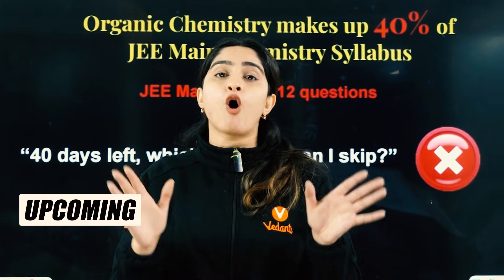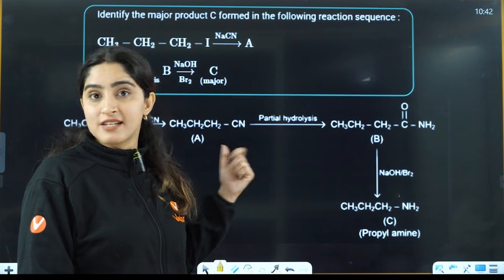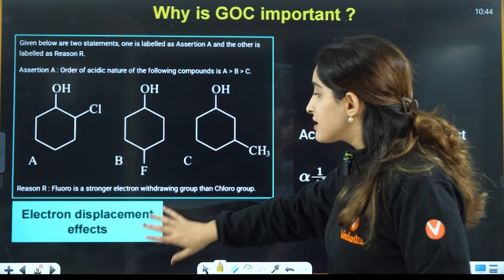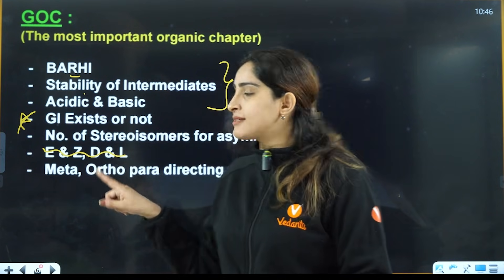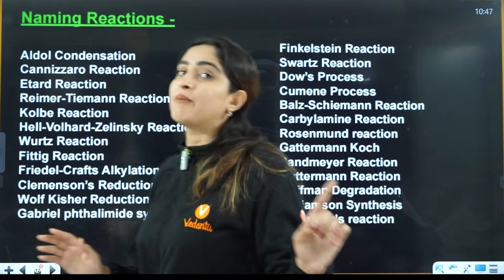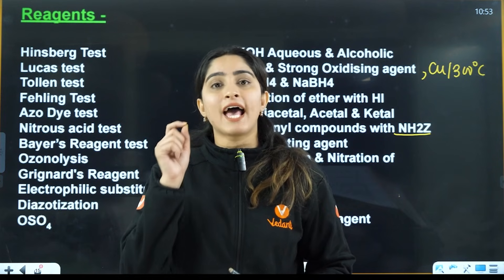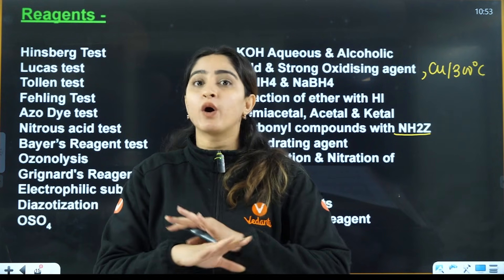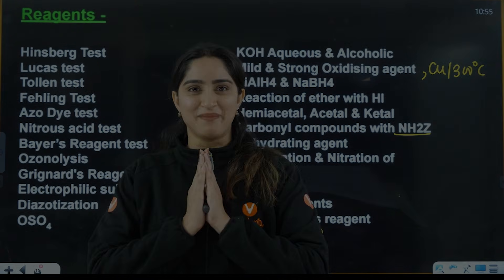JEE Organic Chemistry: What to Study Now? 🔥 PYQ-Based Strategy | JEE 2026 | Diksha Ma’am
Join Our Offline Course & Get An Exciting Scholarship.

Confused about what to study in Organic Chemistry for JEE? 🤔
In this power-packed session, Diksha Ma’am shares a PYQ-proven strategy to help you focus only on the most important Organic Chemistry topics for JEE 2026 & JEE Main/Advanced.

📘 What you’ll learn in this video:
✅ PYQ (Previous Year Questions) analysis of Organic Chemistry
✅ High-weightage chapters you must study NOW
✅ Topics you should NOT skip for JEE
✅ Smart order to study Organic Chemistry
✅ Common mistakes JEE aspirants make
✅ How toppers approach Organic Chemistry

💡 Perfect for:

JEE 2026 Aspirants

Students struggling with Organic Chemistry

Anyone wanting a clear, exam-oriented plan

📢 Watch till the end for Diksha Ma’am’s JEE-specific tips to boost accuracy and confidence in Organic Chemistry.

➡️ Join the Eklavya Agrani 3.0 JEE Advance 2026 (Starts on 16th Nov)

📦 Best Study Materials for JEE
✅ Boost your preparation with top-quality study materials & test series!